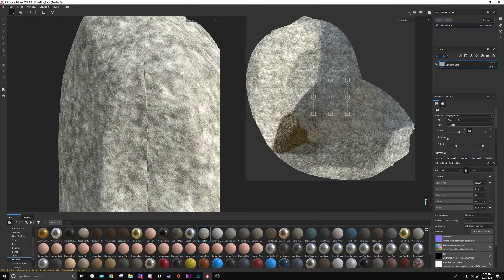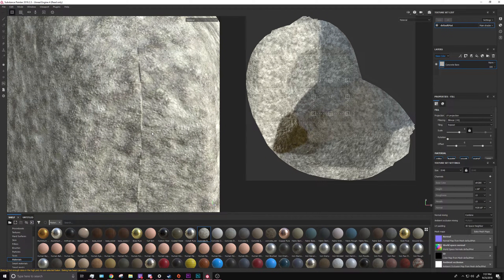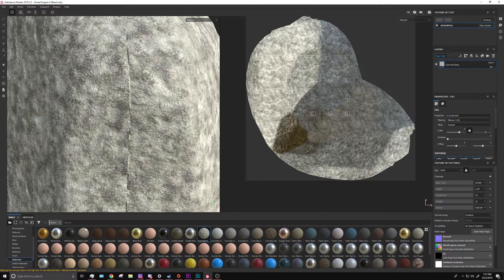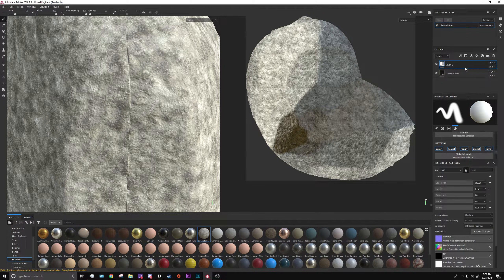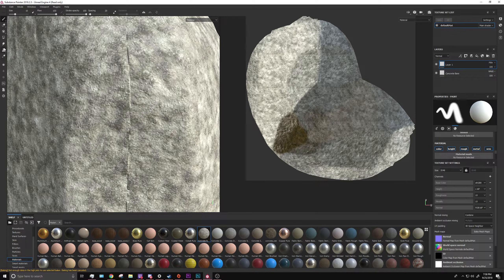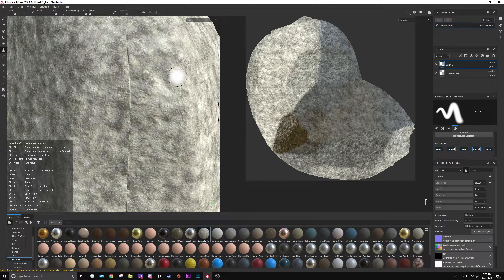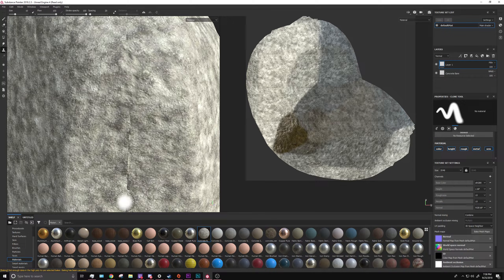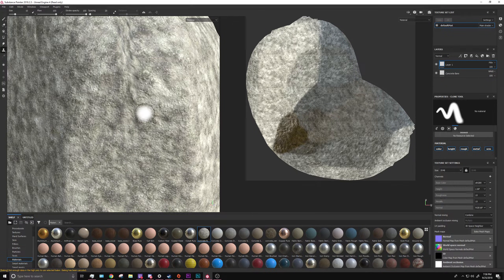How to fix seams in Substance Painter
In this video I'll show you how to fix seams in Substance Painter
Removed Amazon links for now...